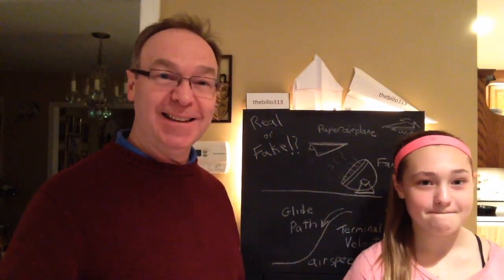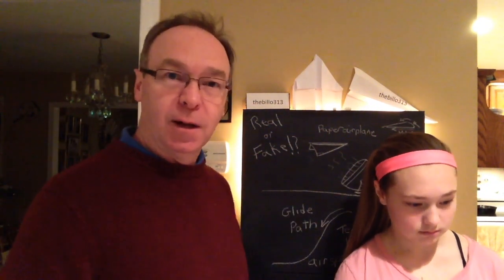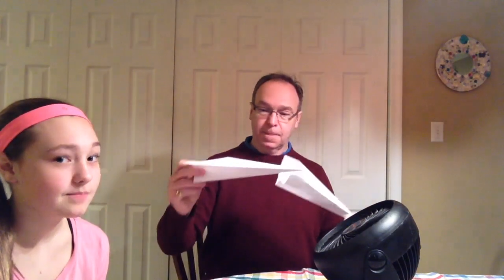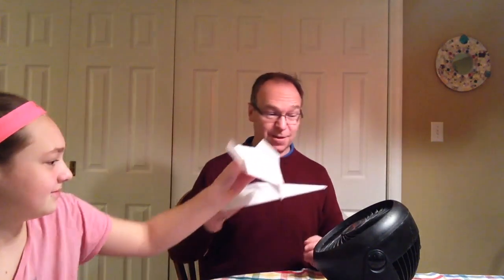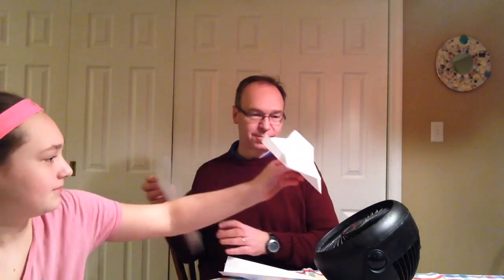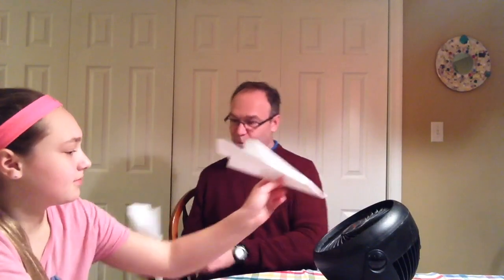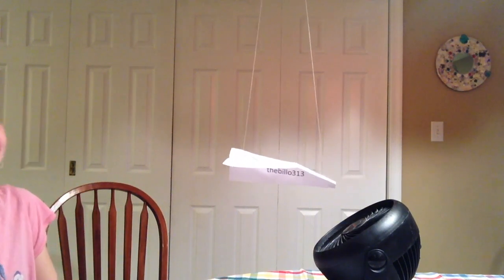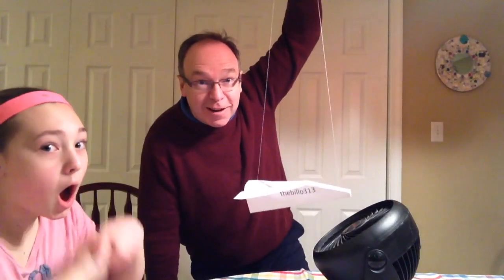Paper Airplane and Fan Hover Experiment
Can you make a paper airplane hover over a fan; or is this a hoax?